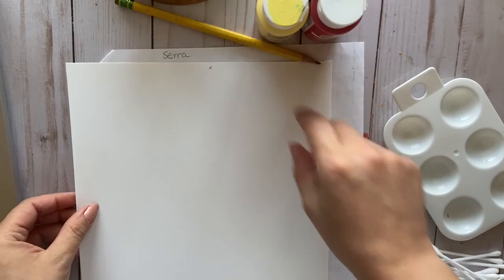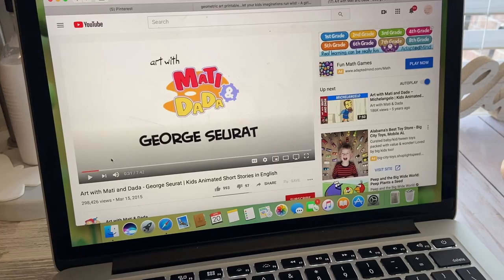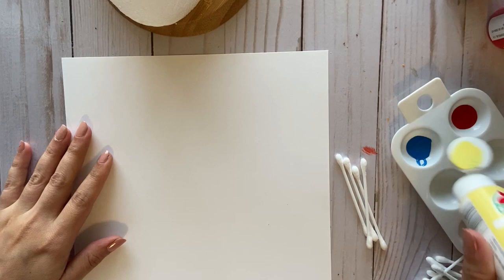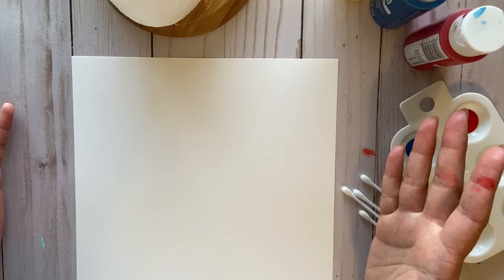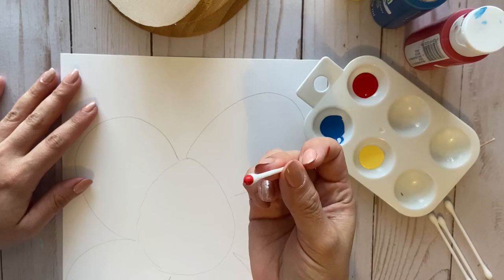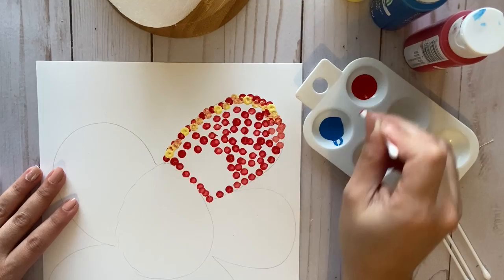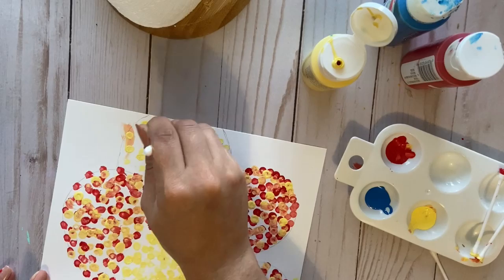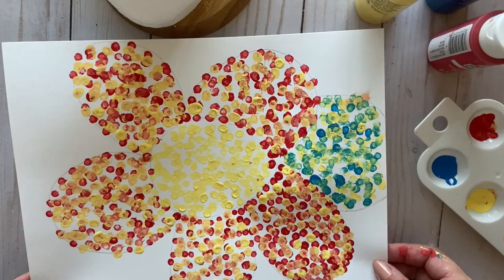George Seurat Pointillism K-1st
I Hope you like this project miss you"ll Be safe.